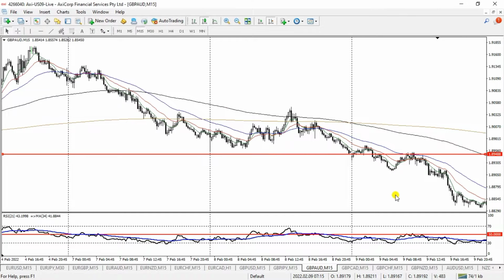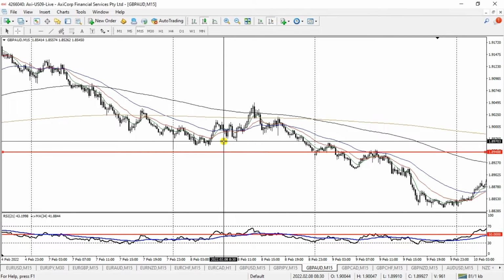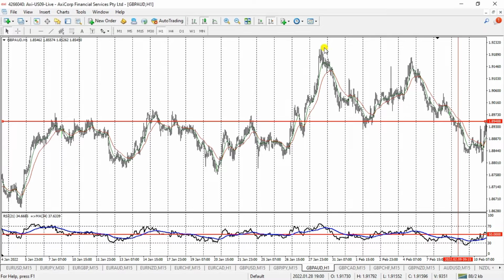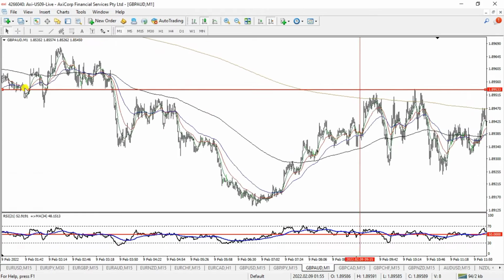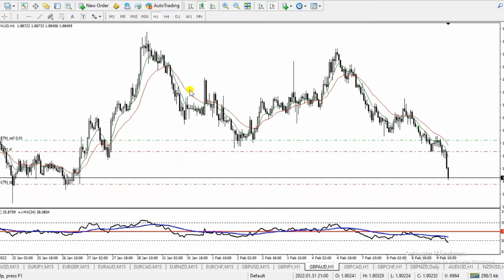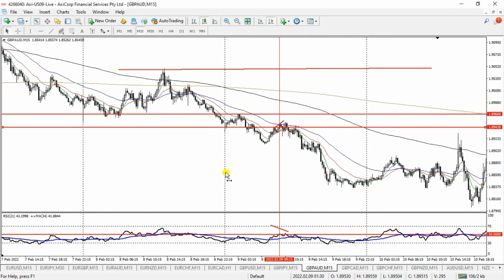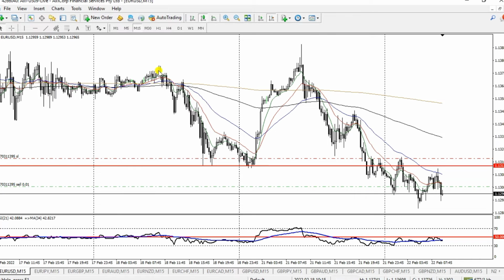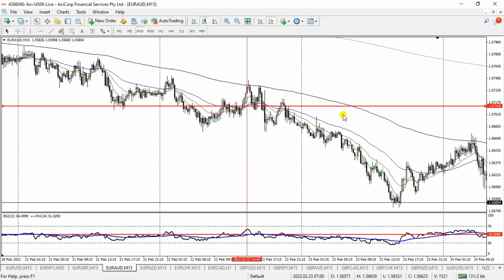How I Trade Forex Divergence/ February Recap